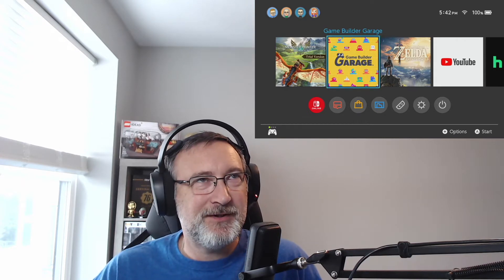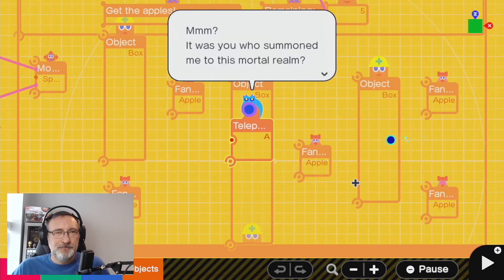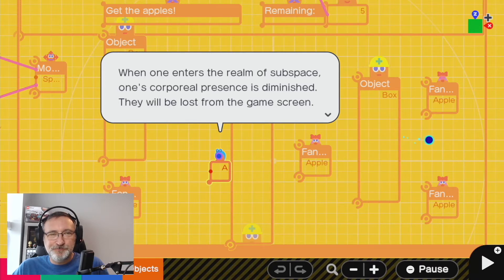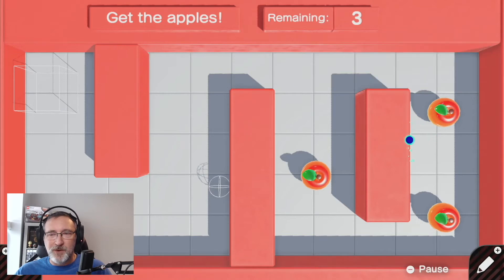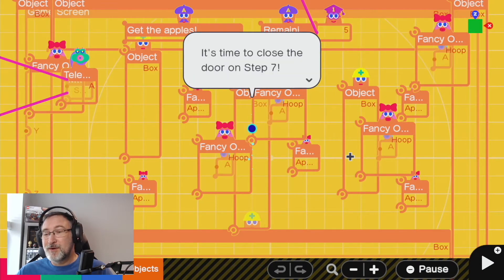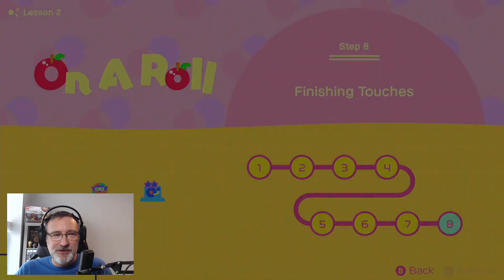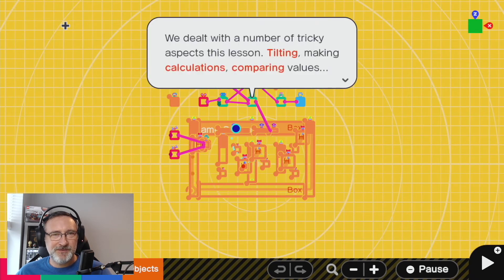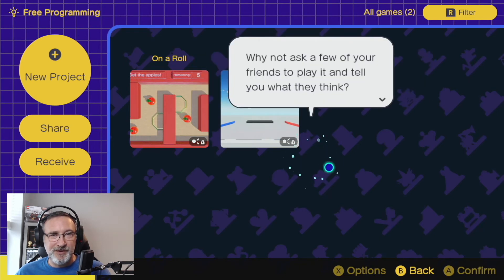Game Builder Garage Lesson 2 Steps 7 & 8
Class is in session! Finishing up lesson 2 with steps 7 and 8 followed by a test in Game Builder Garage by Nintendo!